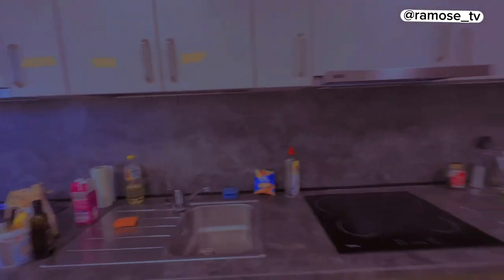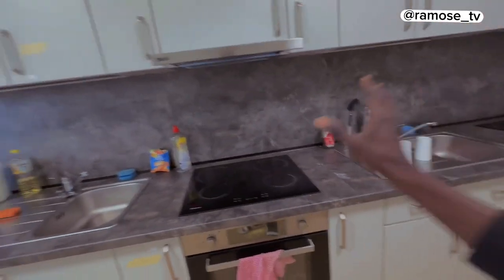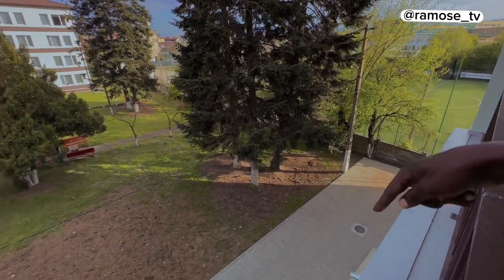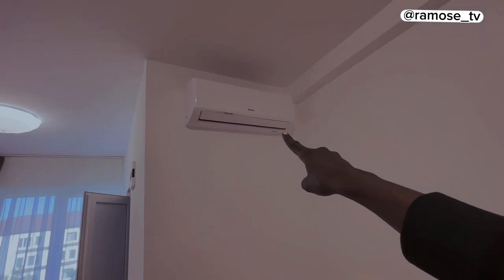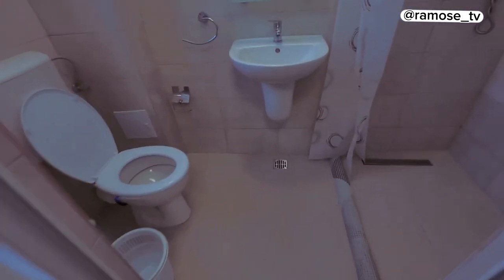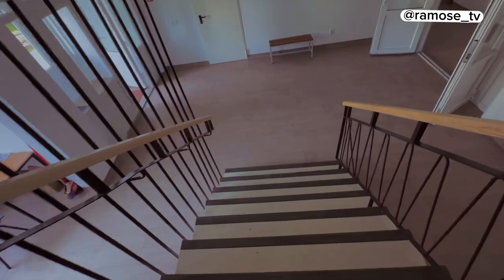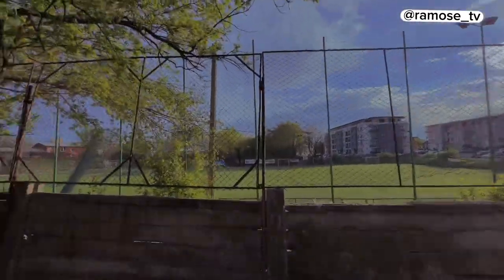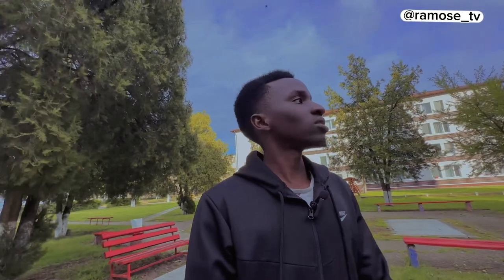€80 STUDENT ACCOMMODATION IN ROMANIA 🇷🇴 | 2023 TOUR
This is my experience on a cheapest accommodation as a student here in Romania at one of the universities. So will be a glimpse of the lifestyle to expect.